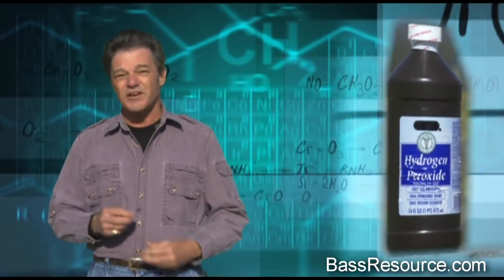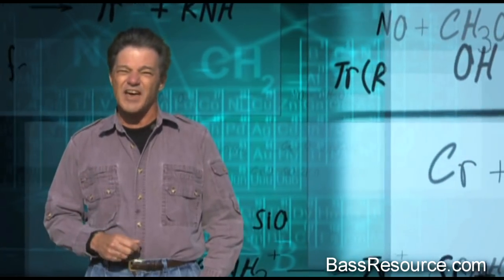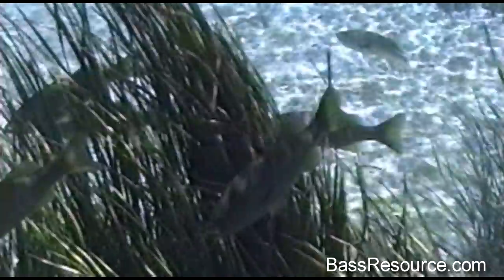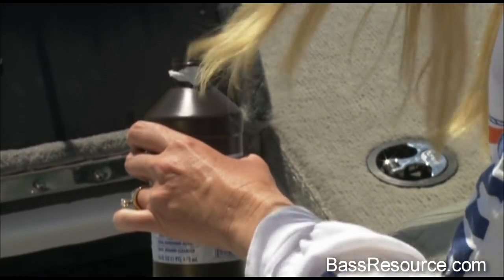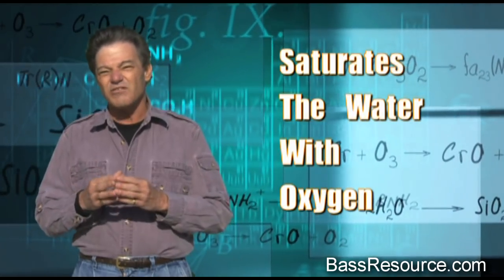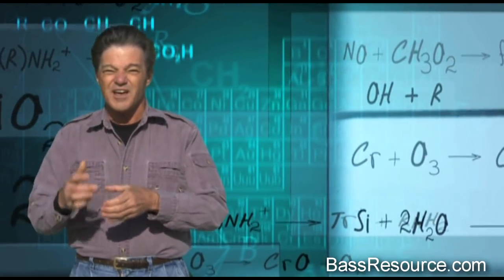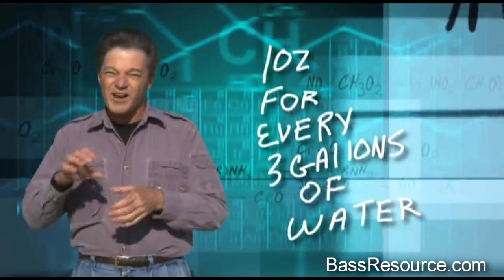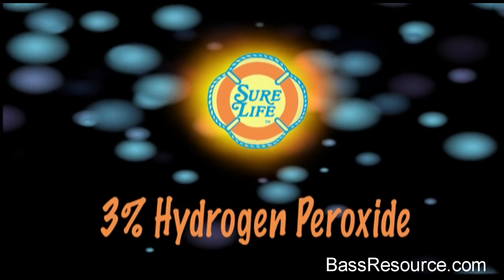Hydrogen Peroxide in Livewells - Ever Tried This? | Bass Fishing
Exclusive video of Doug Hannon explaining how to use Hydrogen Peroxide in Livewells. This will save your fish!